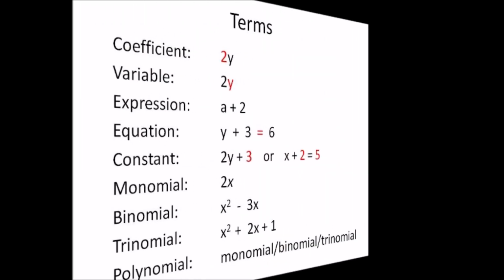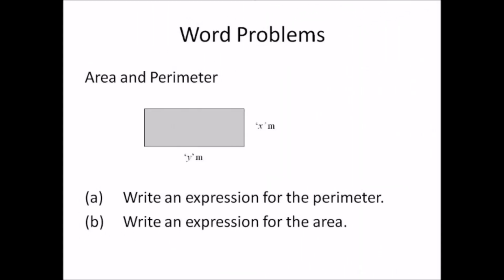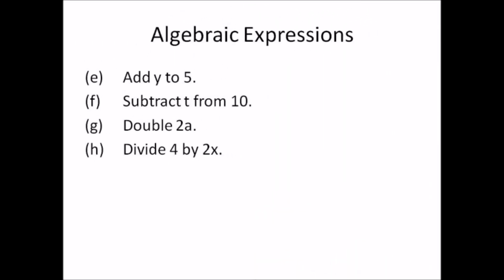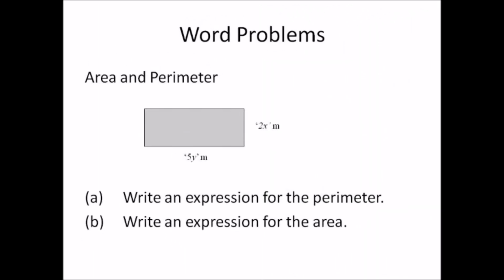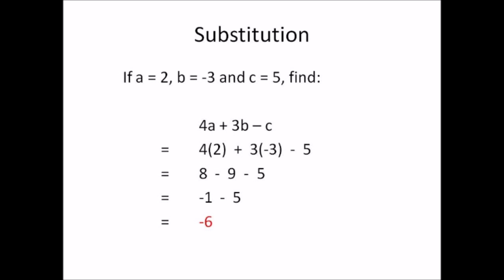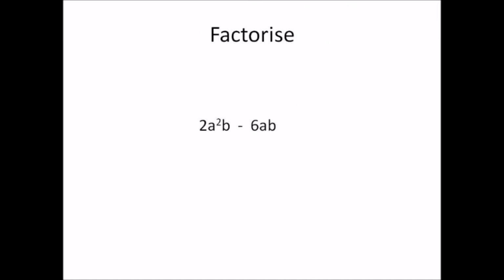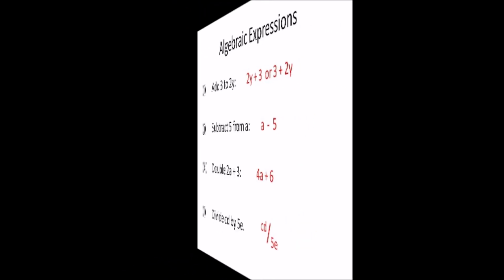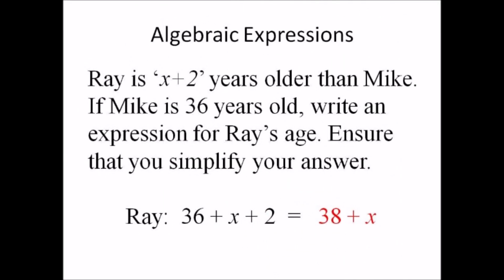Learn Algebra : Grade 7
In this video grade 7 students will be tested on expressions, four rules, equations, factorization and substitutions